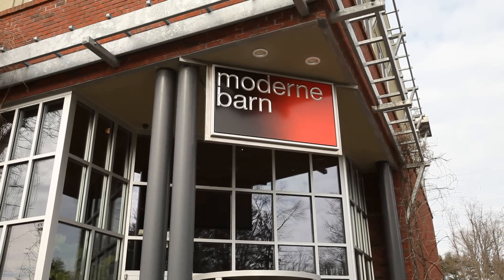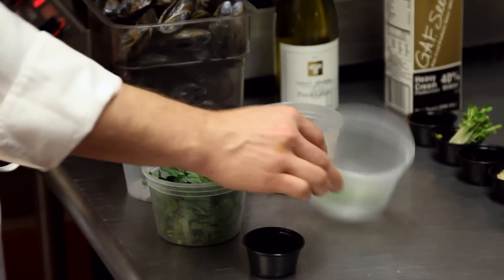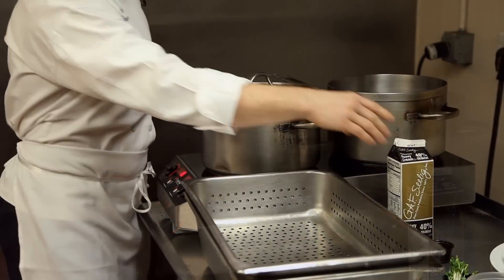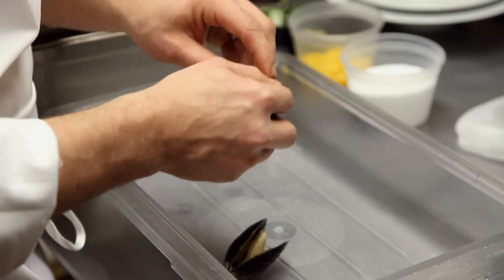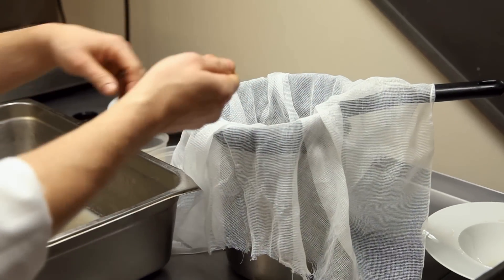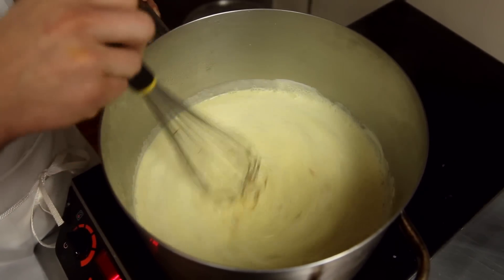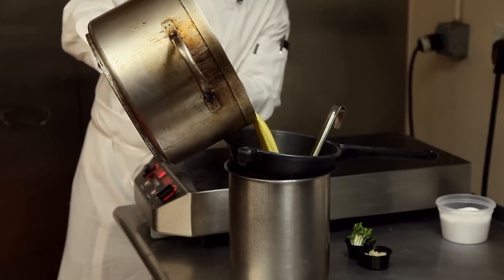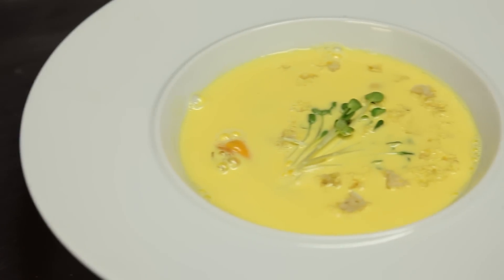Hudson Valley Bounty 2013 with Chef Ethan Kosbar of Moderne Barn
Hudson River Museum's Hudson Valley Bounty Six Course Menu listed below

Smashing Pumpkin Turnovers
Local Sugar Pumpkin with Dark Rum and Aromatic Spices in Flaky Pastry

Winter Beets with Nettle Meadow Kunik Triple Créme Goat Cheese
and Poppy Plum Wine Vinaigrette in Endive and Brussels Sprouts Petals

Roast Duck Breast and Hudson Valley Duck Sausage Skewers
With Pickled  Sweet Pepper Harissa

PEI Mussel Billi Bi Soup with Brioche Croutons, Chervil

Black Cod with Honey and Sake Glaze
Ragout of Orzo & Broccoli Rabe with Morel Jus and Delcabo Tomatoes

Blue Potato Gnocchi with Capon Bolognese and Pickled Peppers

Slow- cooked Beef Cheek with Sicilian Pistachio Butter, Farro and Lemon Confit

Cinnamon Chiboust, Hudson Valley Roasted Apples, Moscovado Shortbread
 Finished with Vanilla Gelato